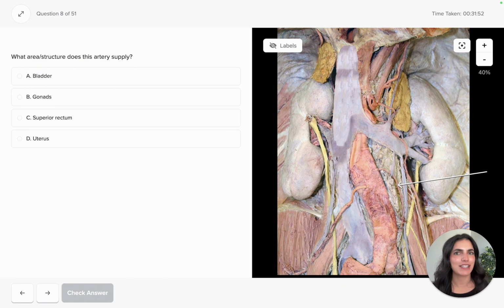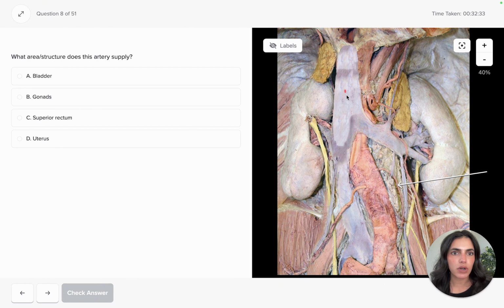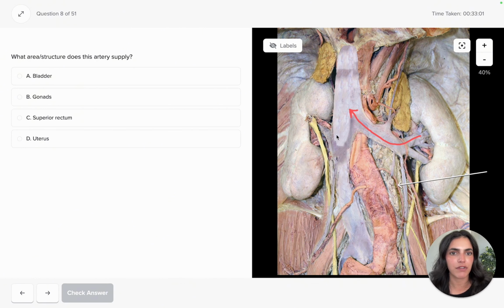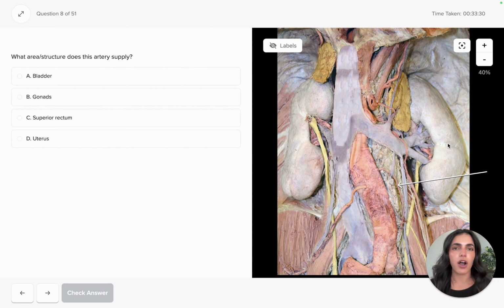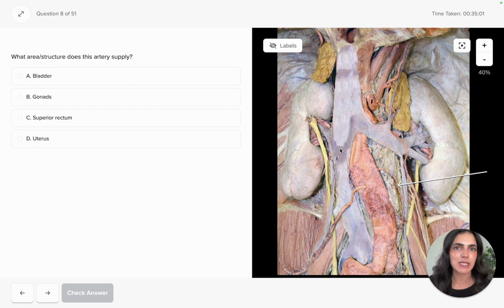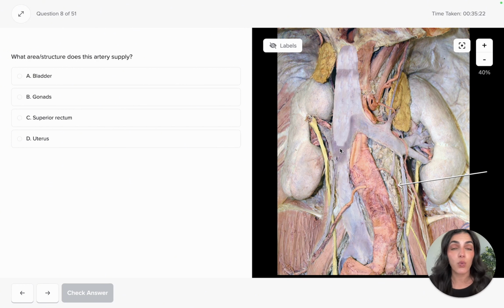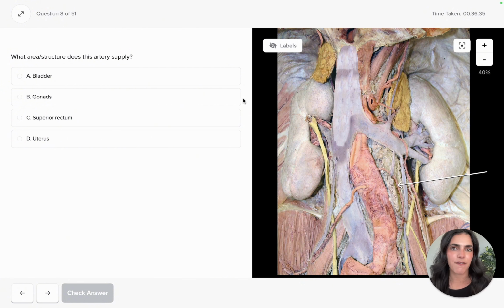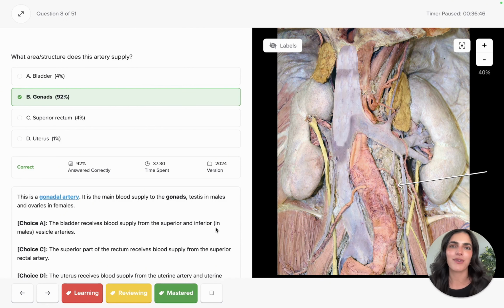Anatomy of the Posterior Abdominal Wall | What area does this artery supply? | Med School Bootcamp